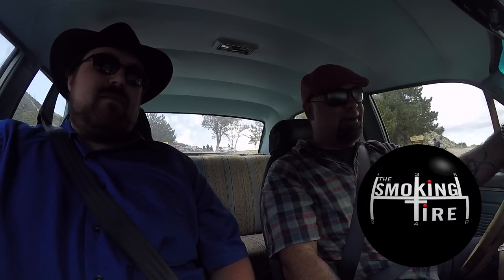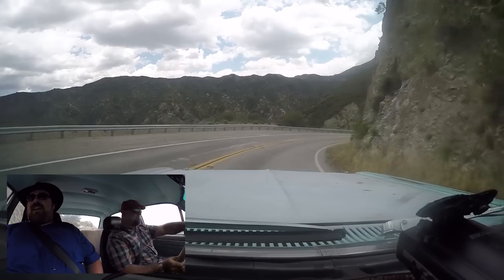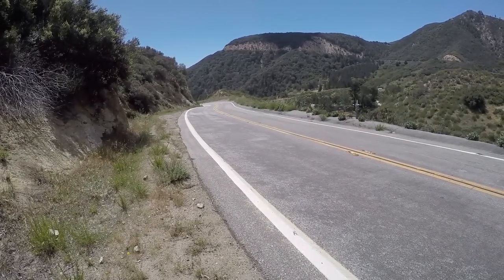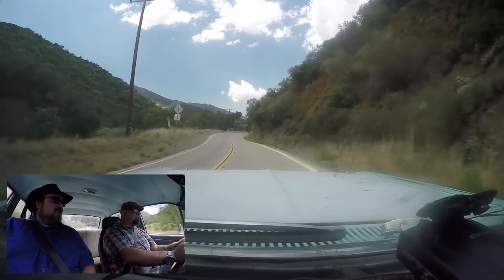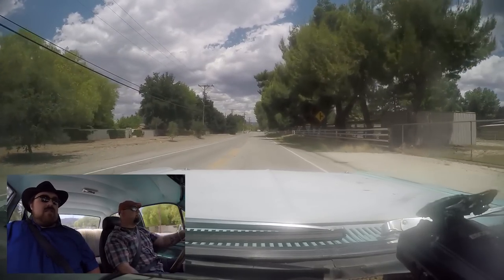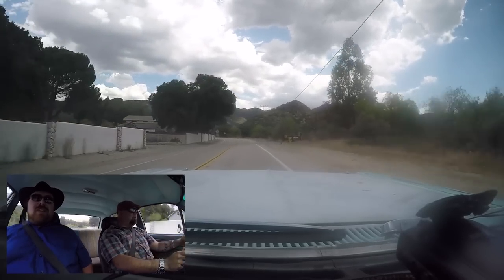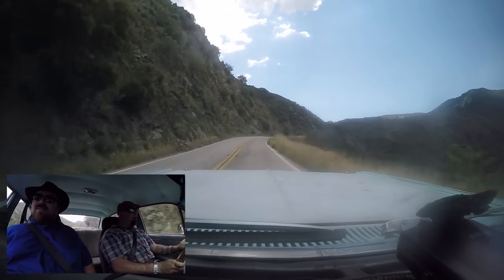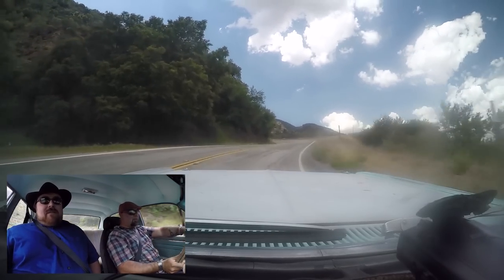1967 Ford Fairlane - One Take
This 1967 Ford Fairlane 500 has been mechanically restored by one of our favorite characters, Walt, who drove this car over 2,000 miles from Utah for the shoot. It's got a hopped-up 302, manual transmission, and drives way better than it looks.